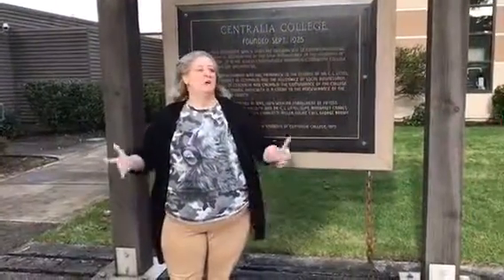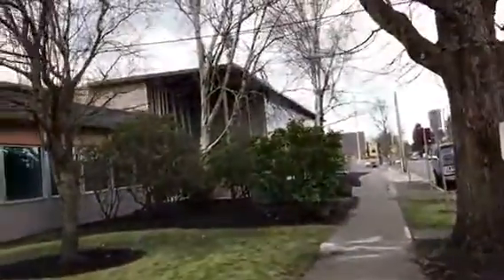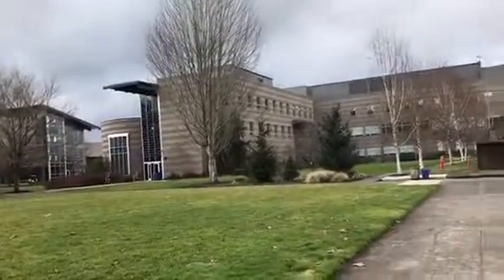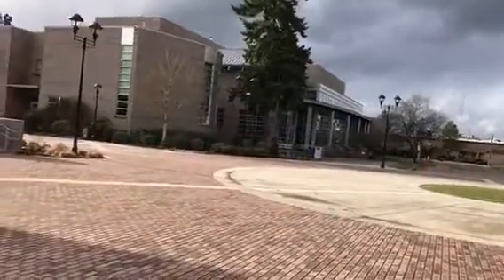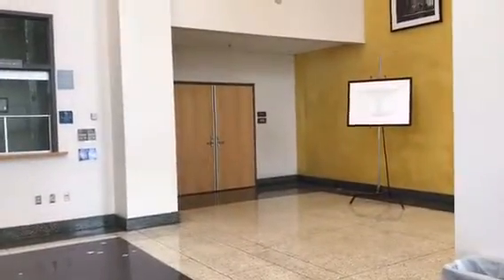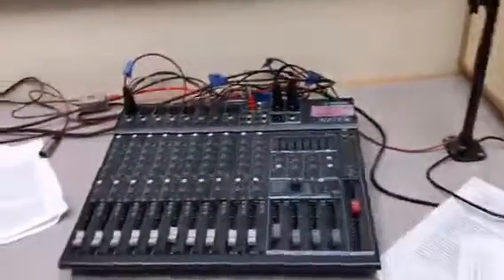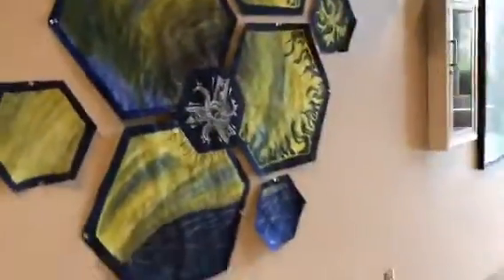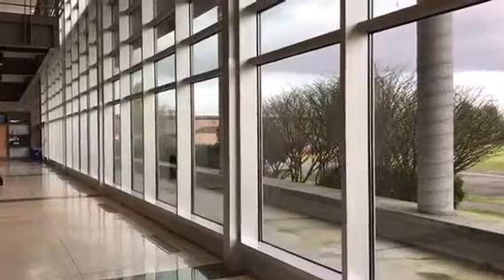A look around Centralia Community College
I wanted to show y’all around the community college I went to from 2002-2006. The campus was a lot different when I attended it.

Their goal is to create a 4 year university in 2020 or 2022

Welcome to my tiny piece of the interwebz!

This channel is a mish-mash of things I'm truly interested in. I post several "styles" of videos; I love spending time working in out "fairy" garden which includes several raised beds where my Hubz and I enjoy growing a plethora of fruits and veggies...
Then there's our "7DogBlog" which feature... what else... our 7 dogs! Mawmaw & Pawpaw's Flipflop Adventures (our first grandson will be here late August/early September 2017) features what else... Hubz and I's random, spontaneous adventures... and finally (for now) there's my "unvlog" vlogs which contains the really random things I feel vlog-worthy...

I am legally blind due to congenital glaucoma... and the older I get the more rapidly my sight diminishes, but I try not to allow this or my other chronic illnesses; which is why currently there's no regular upload schedule, maybe one day; I suffer with lupus, crohn's disease, sjogren's syndrome, fibromyalgia, degenerative disc disease in my spine and other chronic illnesses, PTSD, depression... I try to not allow these things to get me down too far...